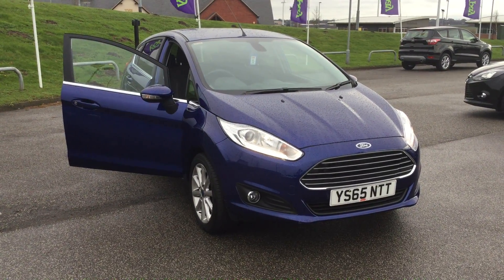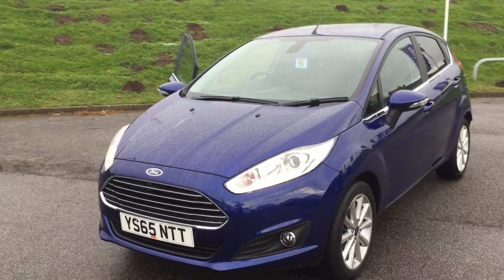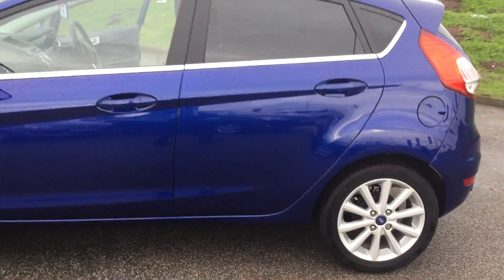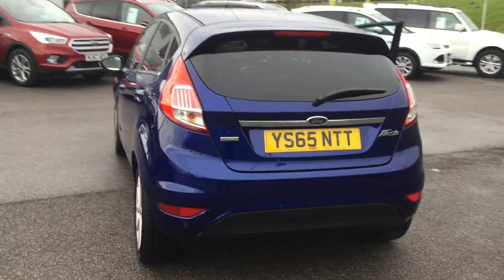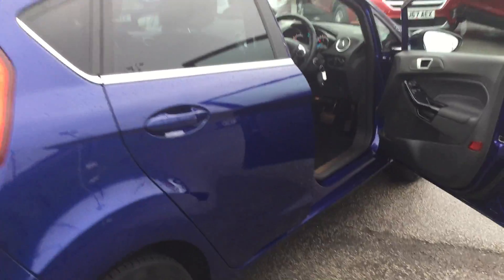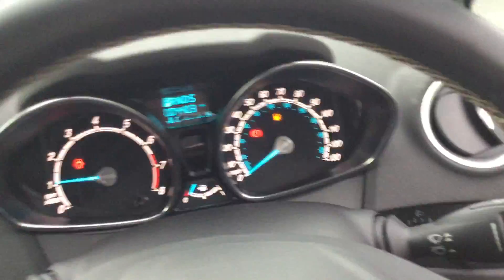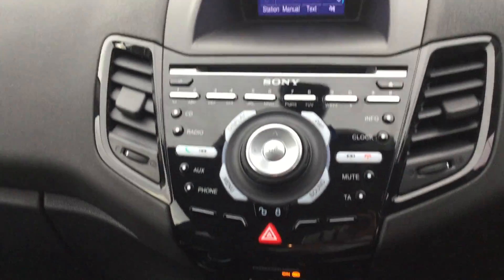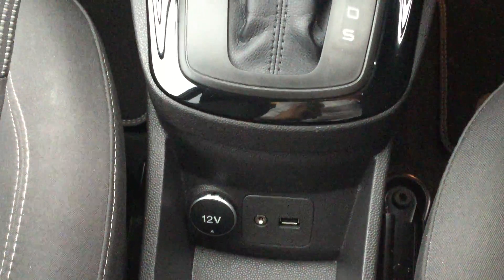YS65NTT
Power, Performance, Economy  and FREE ROAD TAX all bundled together in this fantastic fiesta * Family friendly 5 door model * Good sized but to cope with the large shopping trip * Isofix fitted to rear outer seats * Cruise control * Led daytime running lights * DAB radio with Bluetooth *